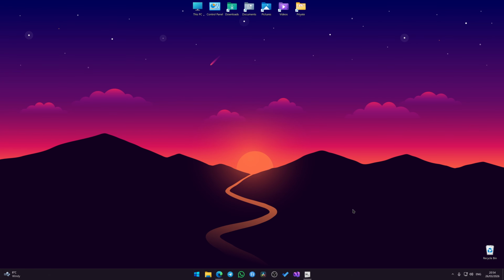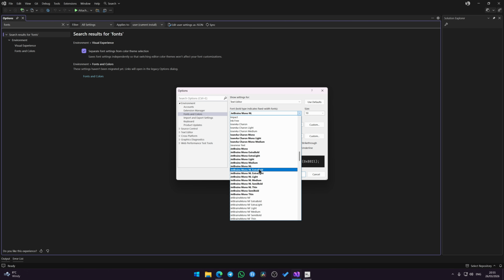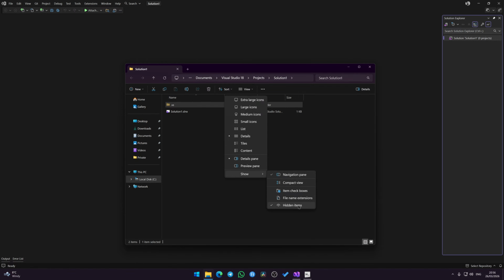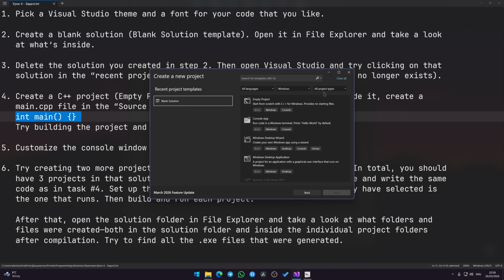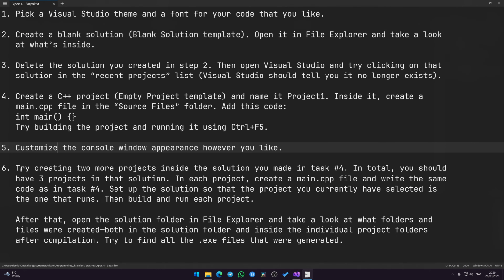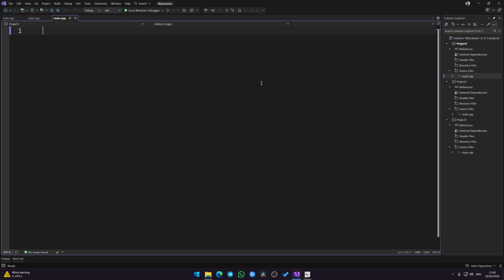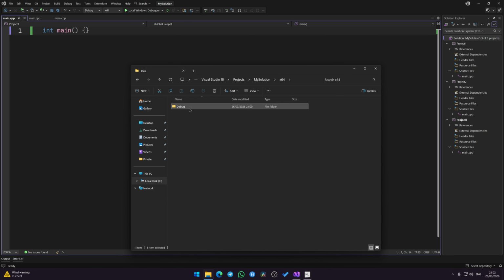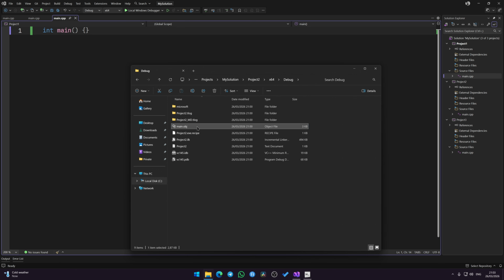C++ Practice #004 ➜ Work with Visual Studio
▌ TIMESTAMPS
00:00 - Task 1
01:47 - Task 2
02:43 - Task 3
03:30 - Task 4
04:23 - Task 5
05:02 - Task 6
09:10 - Gratitude